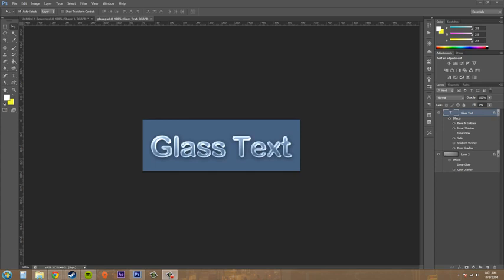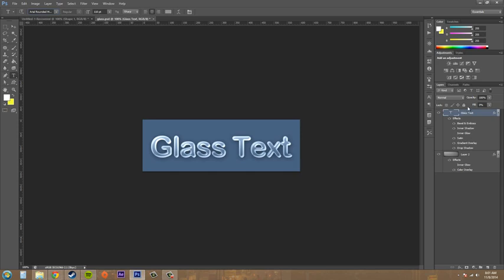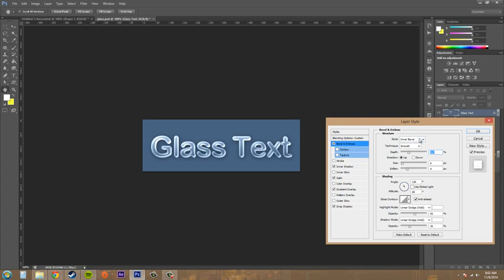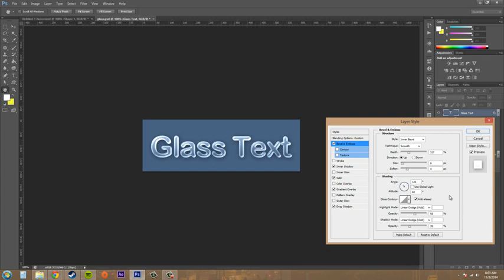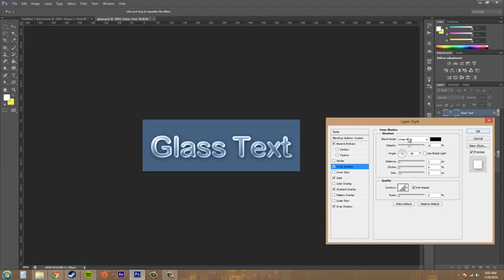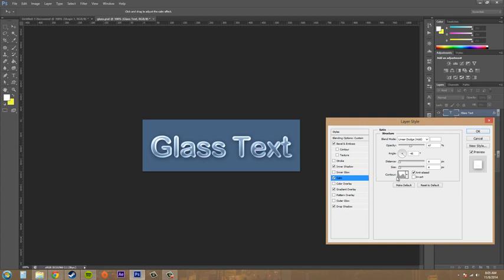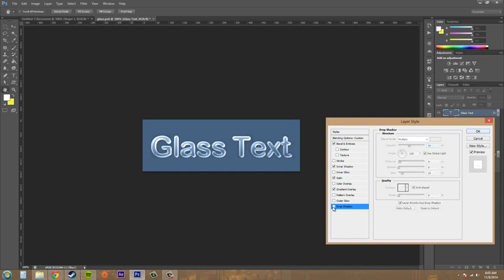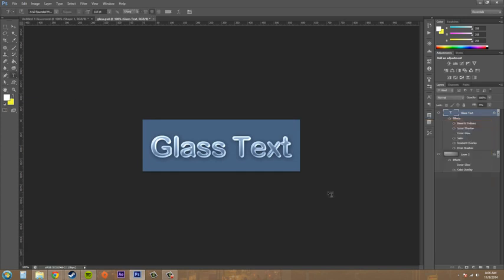Photoshop CS6 Tutorial 177 - Glass Like Text Effect | Computer Podda